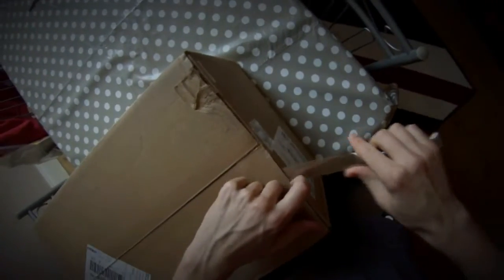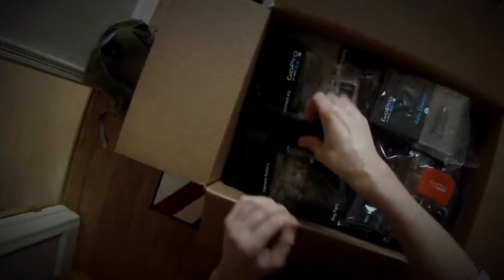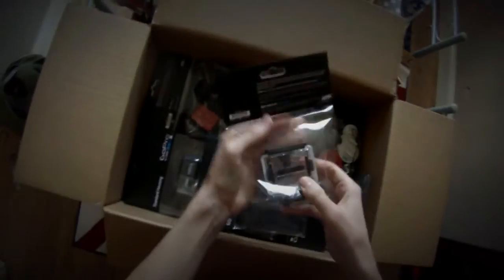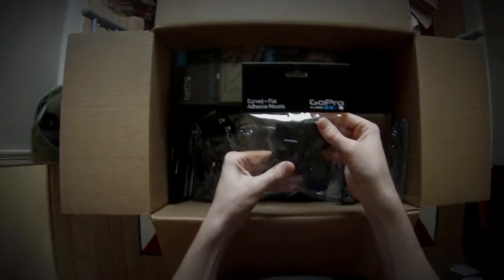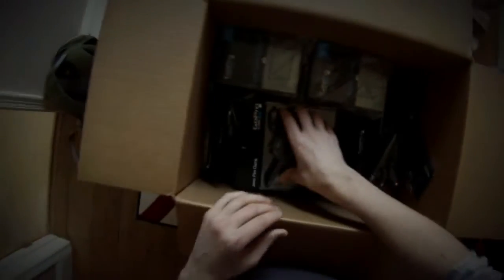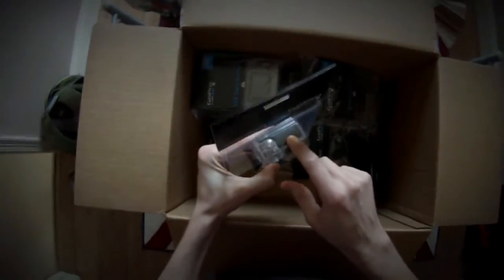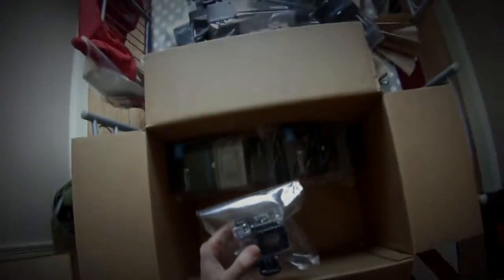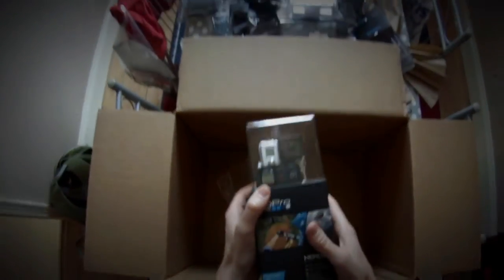Go Pro Daily Give Away Unboxing